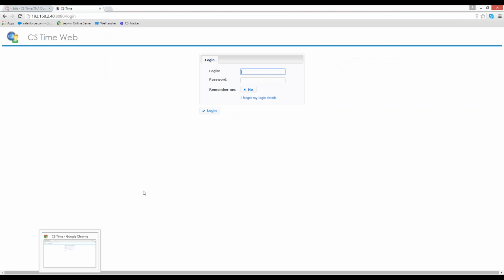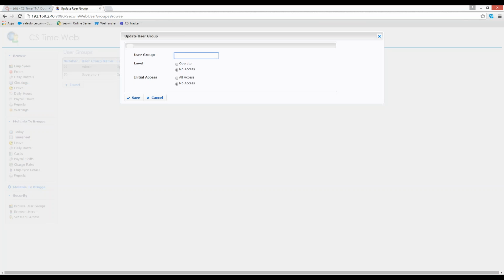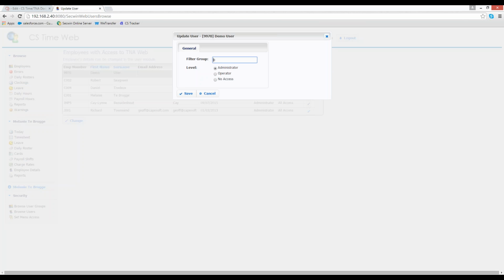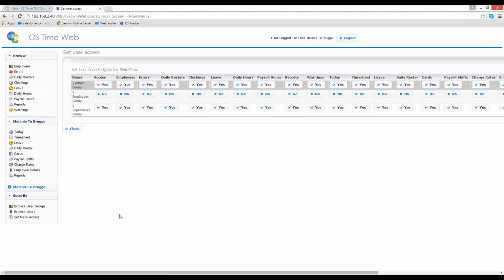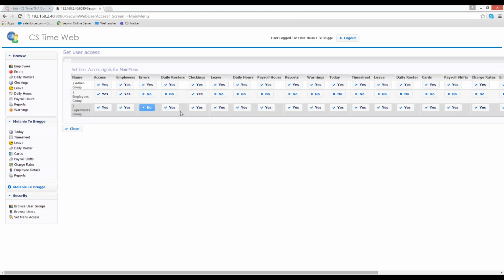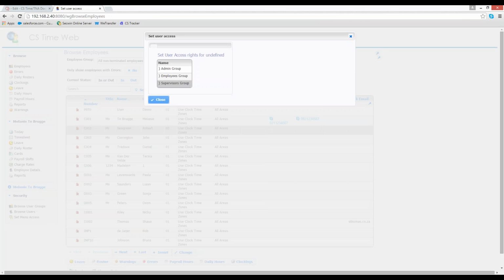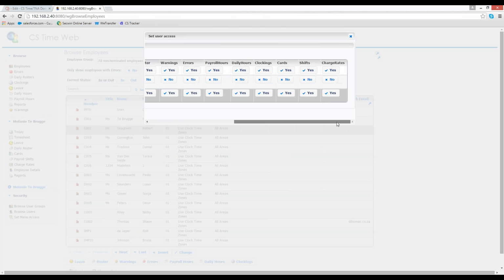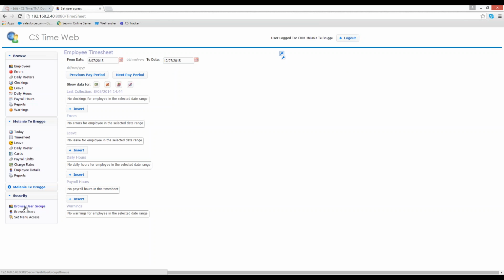Web Access Rights